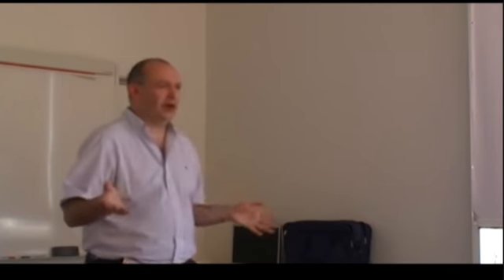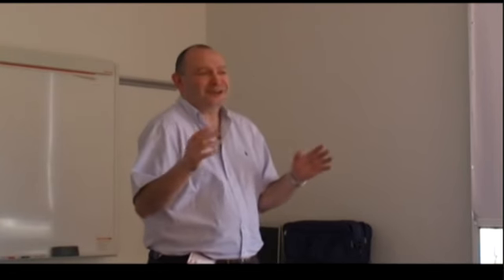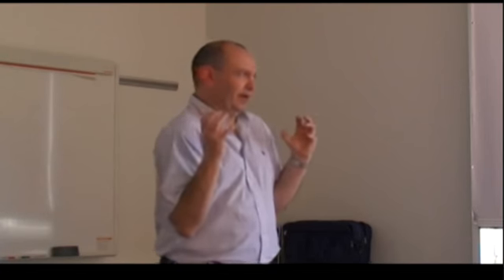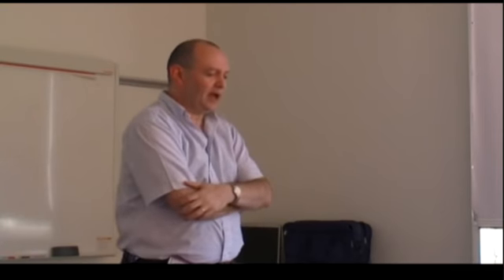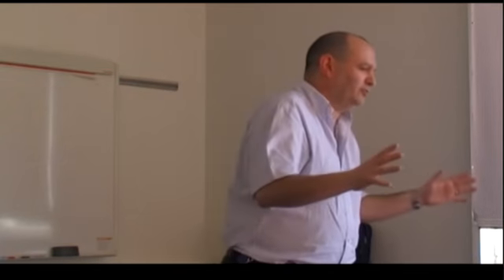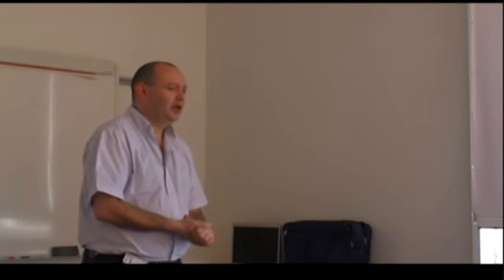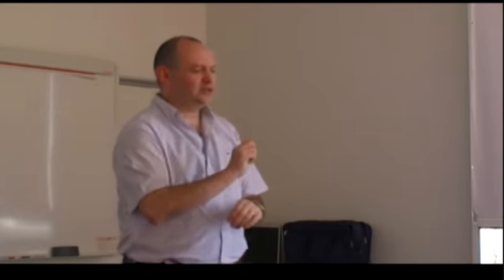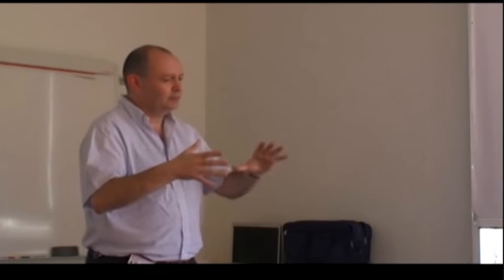Anger Management (for teddy bears!)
Clinical Hypnotist, Barry Thain, describes treating a 'teddy bear' for blind rage.